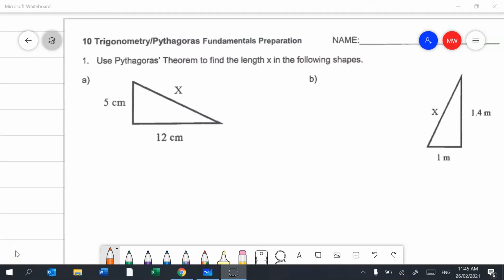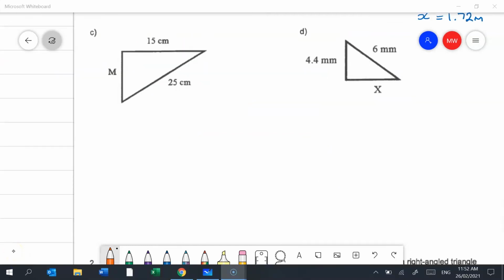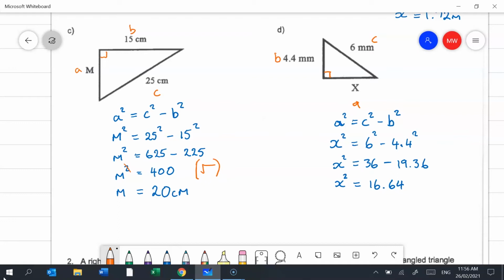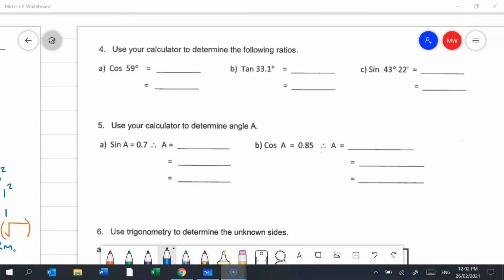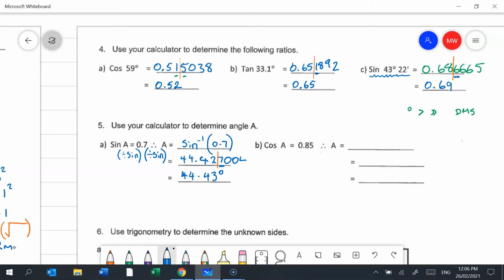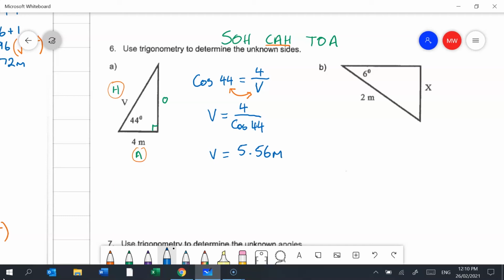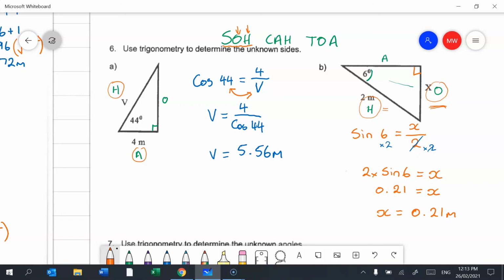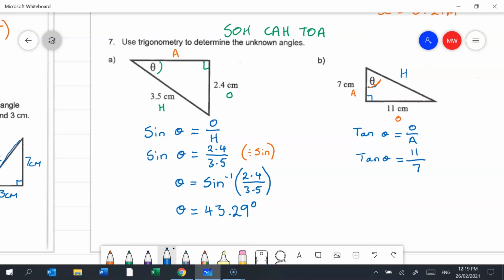Year 10 Pythagoras & Trigonometry Fundamentals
0:00 Introduction
0:25 Question 1 – Using Pythagoras to find unknown sides
6:51 Question 2 – Marking triangles and using Pythagoras to solve
8:20 Question 3 – Marking triangles and using Pythagoras to solve
9:38 Question 4 – Using a calculator to determine trigonometric ratios
12:02 Question 5 – Inverse rules of trigonometry to find unknown angles
13:52 Question 6 – Trigonometry to find unknown sides
19:19 Question 7 – Trigonometry to find unknown angles